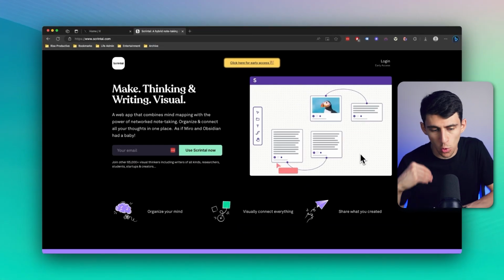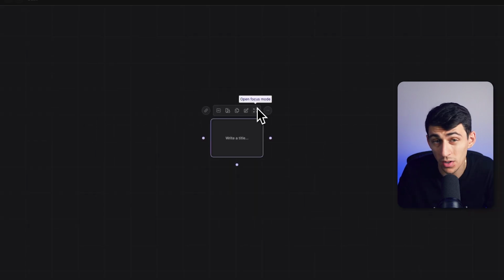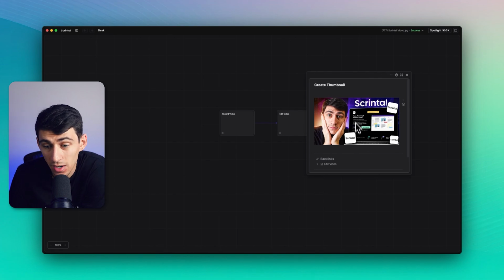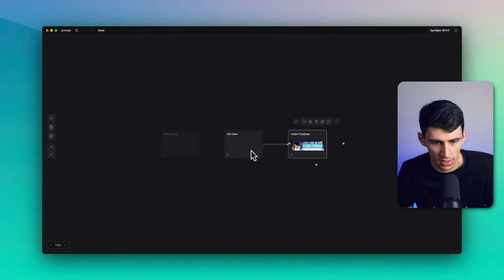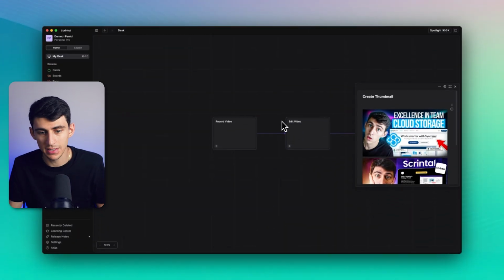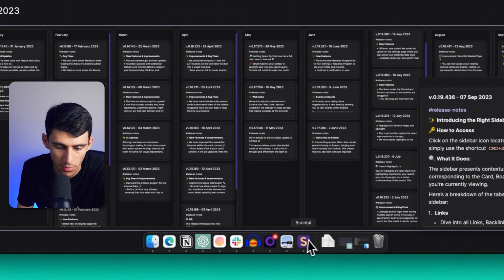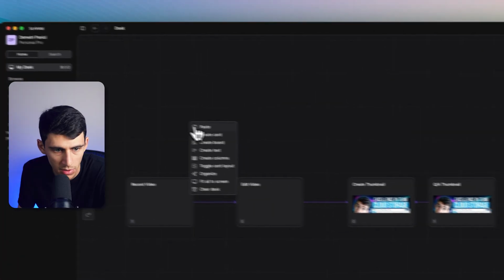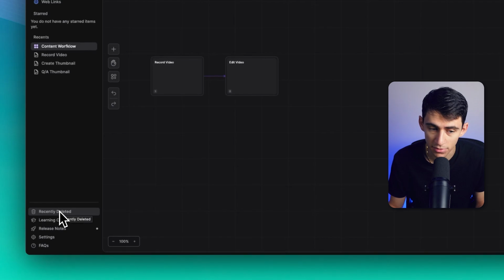The BEST Whiteboard App Around - Scrintal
Discover the innovative features of Scrintal in this concise guide! From brainstorming to visually organizing thoughts, Scrintal offers a unique, user-friendly platform.

We’ll highlight key improvements, demonstrating how to upload files, create thumbnails, and optimize your workflow seamlessly on the desktop app, which conveniently remembers its size and positions!

Navigate with ease through updated icons and a more consistent user interface. Whether copying content or connecting elements, Scrintal ensures a smooth experience.

Find out about the right sidebar for enhanced navigation and interaction, and enjoy the flexibility of recovering recently deleted items.

Stay updated with Scrintal’s official release notes and explore how this rising platform can boost your creativity and productivity!

⏰ TIMESTAMPS:
0:00 - Introduction & Scrintal Overview
2:05 - User Interface & Navigation Improvements
3:00 - Sidebar & Board Creation Features
4:08 - Visualization & Item Recovery
4:26 - Conclusion